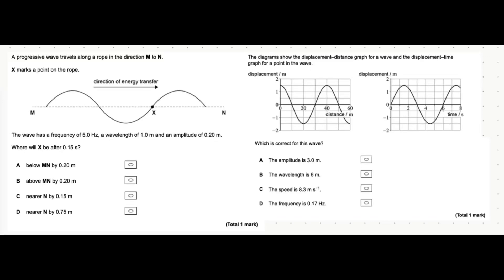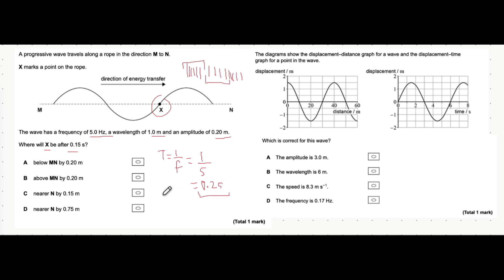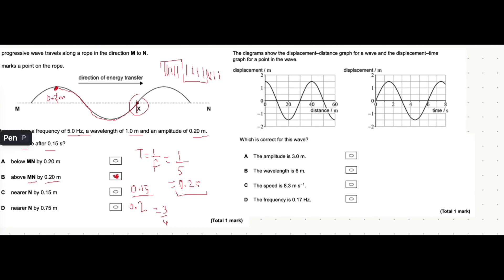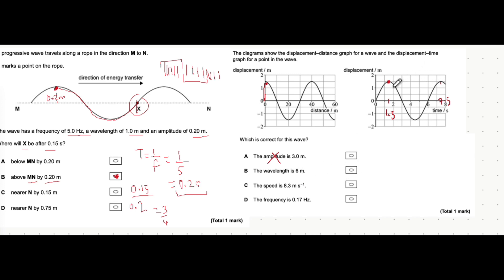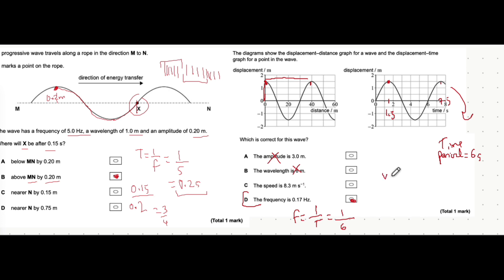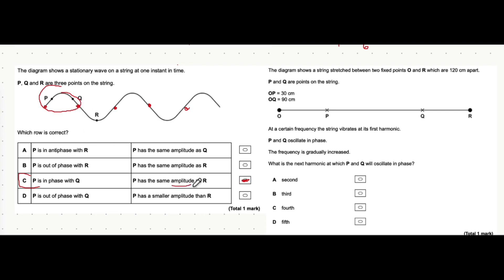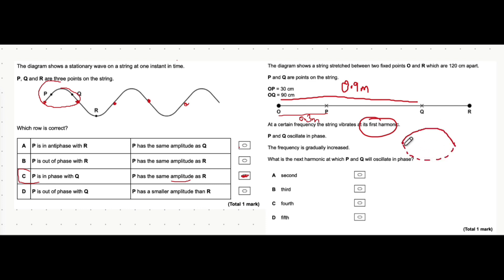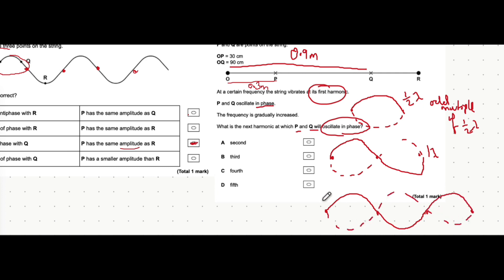Progressive Waves Difficult MCQ’s- A Level Physics